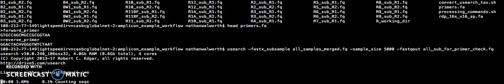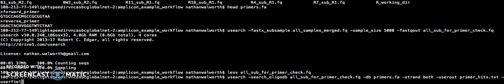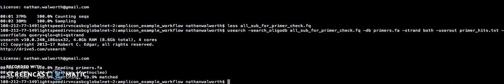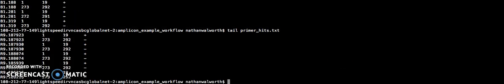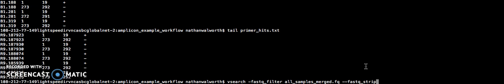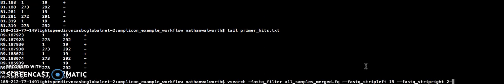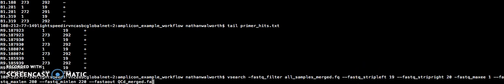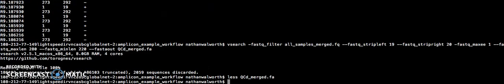quality filter trim fasta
from amplicon workflow